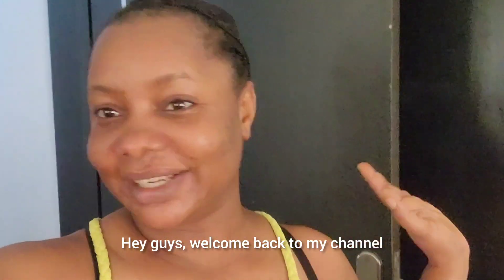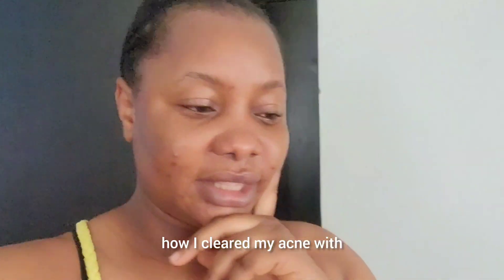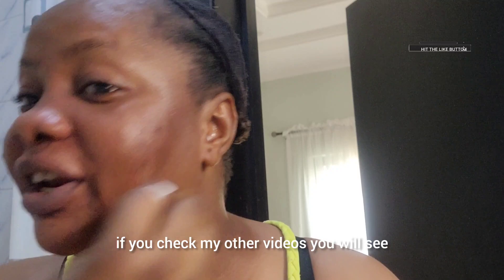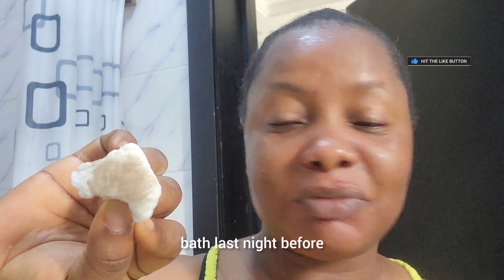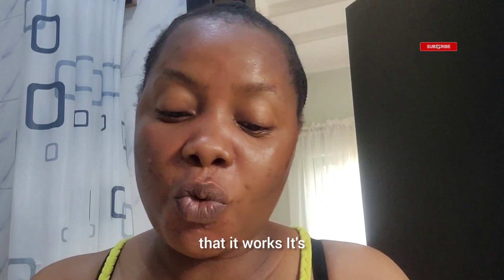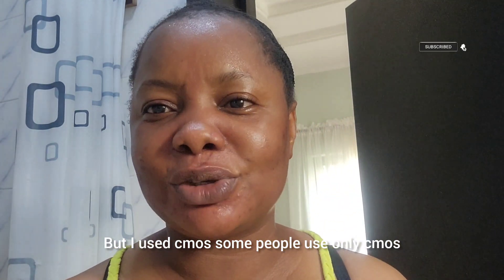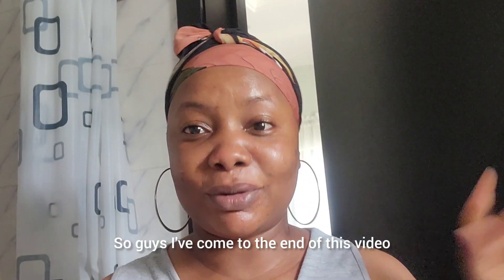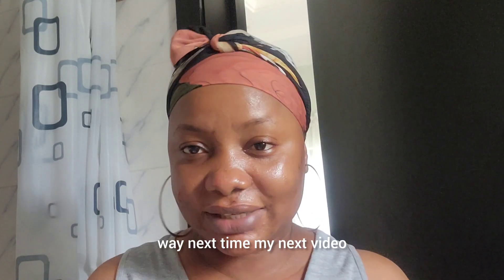Stay at home mom of 2 |skincare|facial routine |dettol antiseptic |seamoss |face cream |serum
video shot with Samsung s21 ultra

Today I want you guys to enjoy this vlog and see how I got rid of my acne with dettol antiseptic and seamoss, and later I scrubbed my face with a facial mask.

song title: lost sky